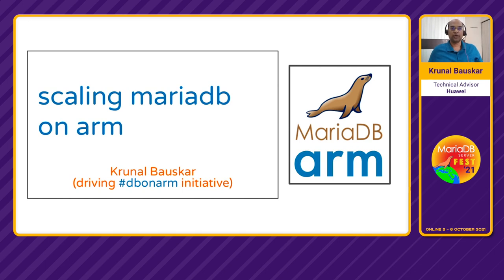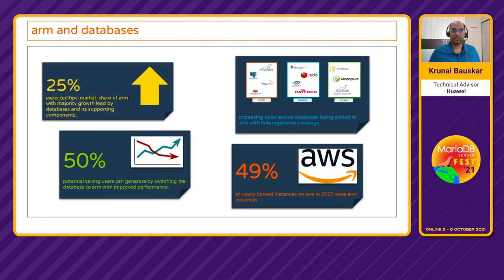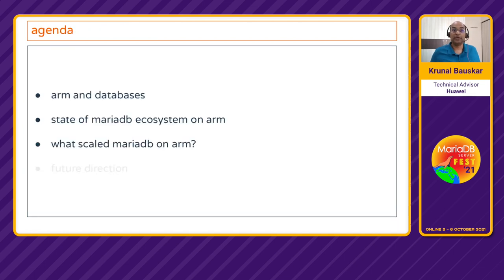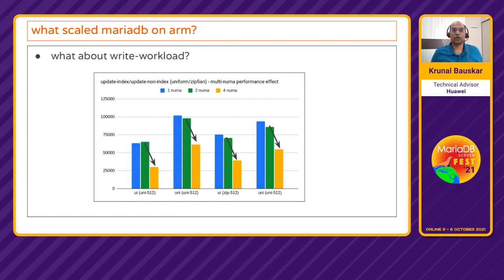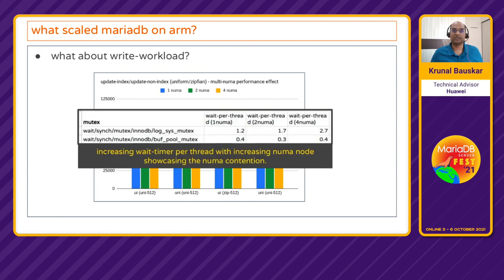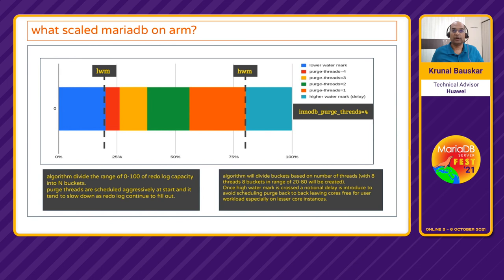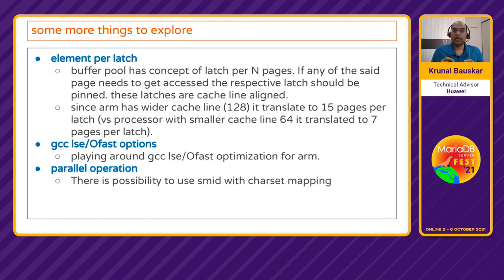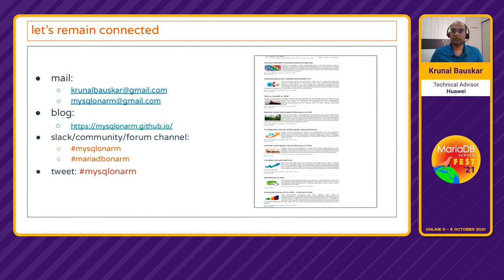Scaling MariaDB on ARM - Krunal Bauskar - MariaDB Server Fest 2021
This presentation explores the state of MariaDB on ARM: recent scalability contributions, performance improvements and ecosystem expansion.

MariaDB has been a forerunner in supporting ARM. Lately, MariaDB has accepted multiple contributions from the community that helps optimize it for ARM and also improved the distro coverage and the expanded ecosystem with support for surrounding tools.

All that is helping scale MariaDB amazingly well on ARM especially given ARM has more cores and in turn more numa nodes.